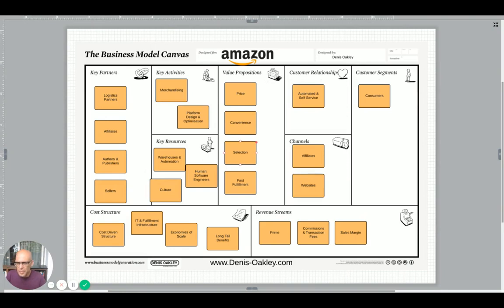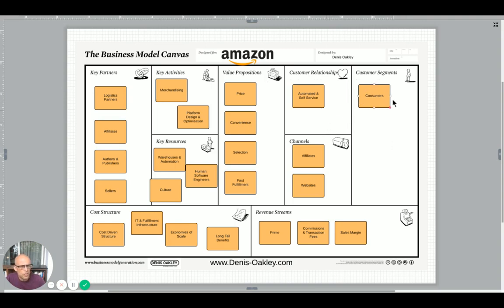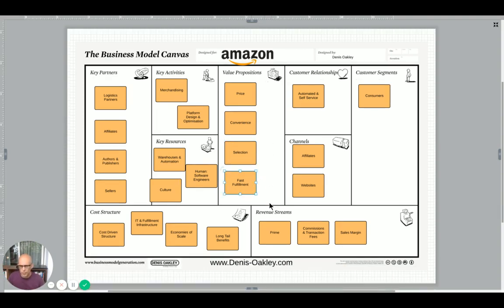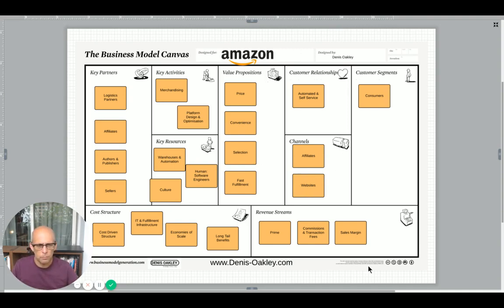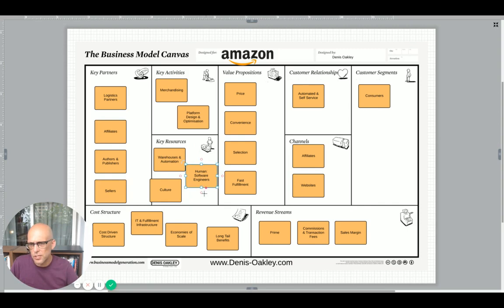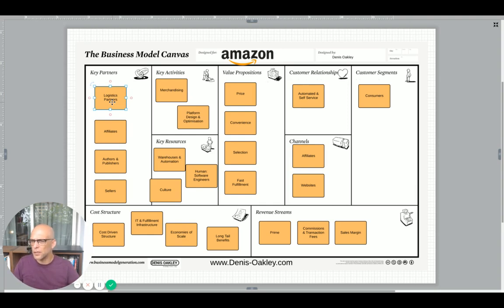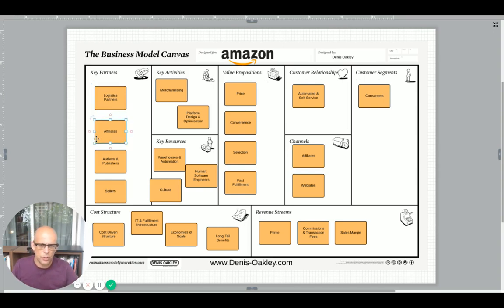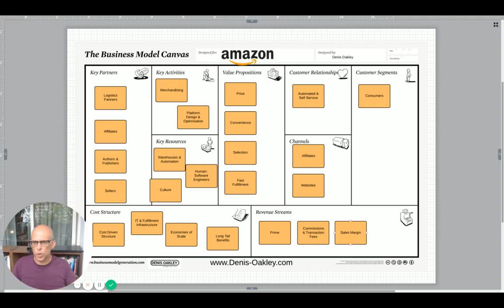What is Amazon's Business Model?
In this video I answer the question "What is Amazon's business model?" To do so I use the amazon business model canvas. I describe each of the 9 key areas of Amazon's business model (with some quick thoughts about the marketplaces that Amazon owns outside the US and also AWS)

This video is perfect for anyone wanting to understand Amazon's business model, looking for a good example of how the business model canvas works in real life or is curious about the business models of large technology companies.

Please comment and ask questions I do my best to answer all comments promptly

Denis Oakley & Co design disruptive business models for companies of all sizes

If you are interested in business model innovation join one of our regular free webinars

Above all keep questioning, keep challenging assumptions!